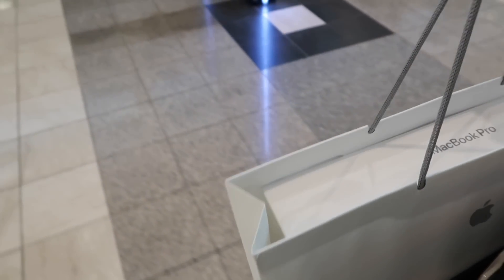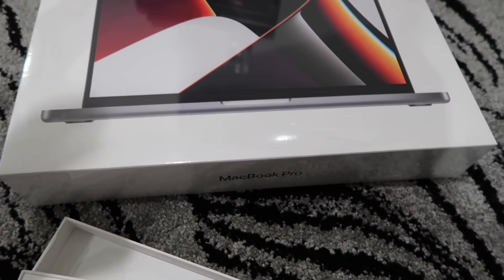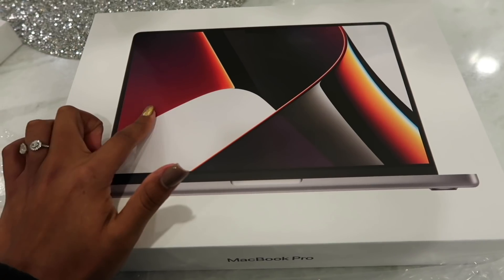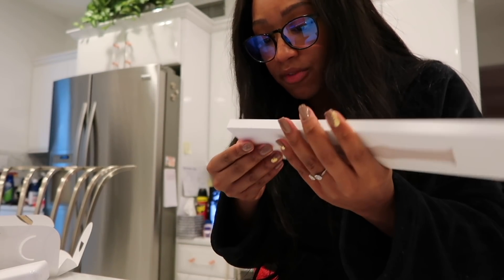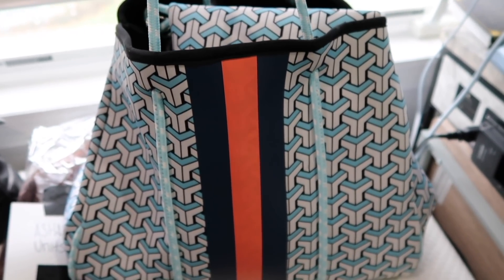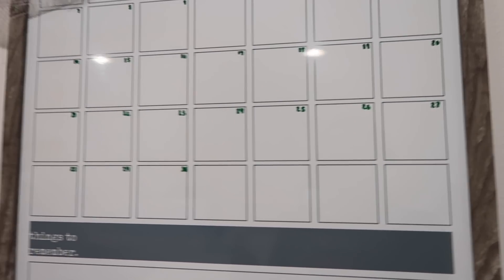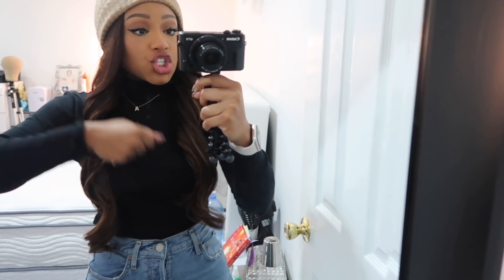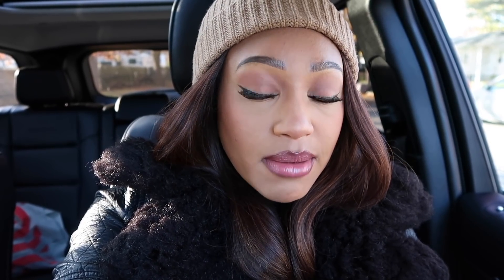VLOGMAS| My Holiday Gifts To Myself + Day in my life+ Rant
Hi my Angels ! In todays video, I show you all some much needed purchases I made for content and also a bit of an average work day with me!

I personally use better help myself and it has truly changed my life. I strongly encourage you to check it out, and take your mental health seriously!
 Have a Question ? or N E E D  A D V I C E?
Let me be here for you! Whether you need some self-love advice or dating tips, I got you! I will send YOU a personalized video response!
Check out some of my FAVORITE products all in ONE place
I HAVE MERCH NOW! CLICK TO SHOP QUALITY QUEEN MERCH!
TAKE PICS AND SEND TO ME SO I CAN REPOST ON INSTAGRAM!!!
SEND ME MAIL! (letters, products, anything for a chance to get free promo on my instagram).
Asha Christina
What I have on in this video :
lip gloss

My favorite hair spray

ip liner lip liner

Tom ford perfume

Vanilla woods perfume

My foundation
My Lip Combo
My lashes : are from Amazon but I dont recomend :/
My Eyebrows
My A necklace from Tiffany
A quality alternative to my Tiffany and co necklace
Alternative # 2